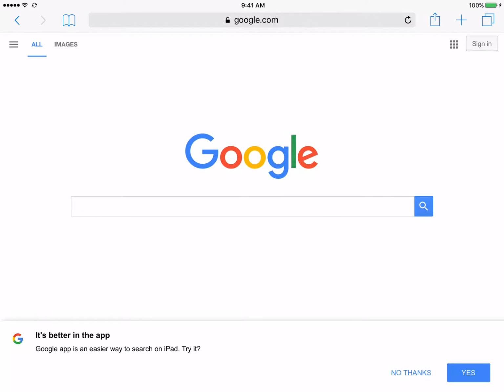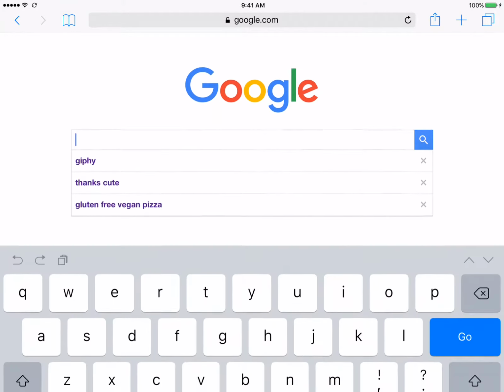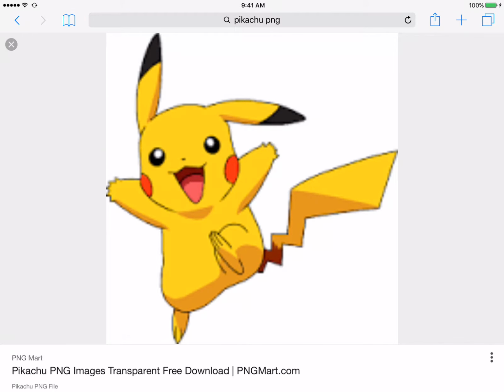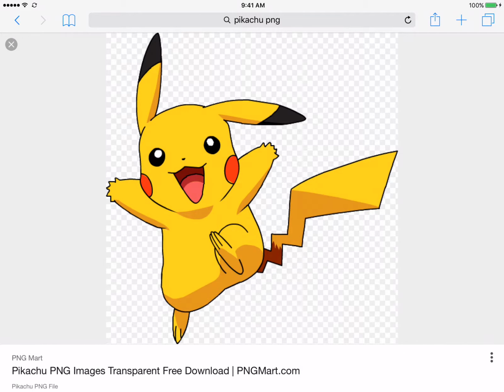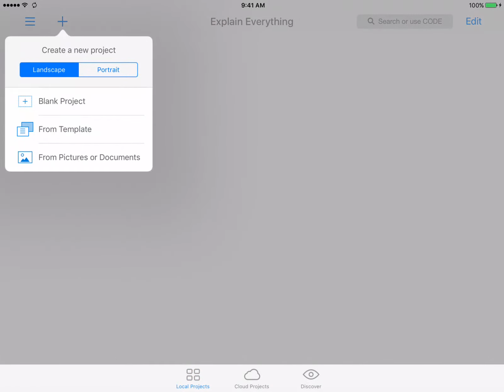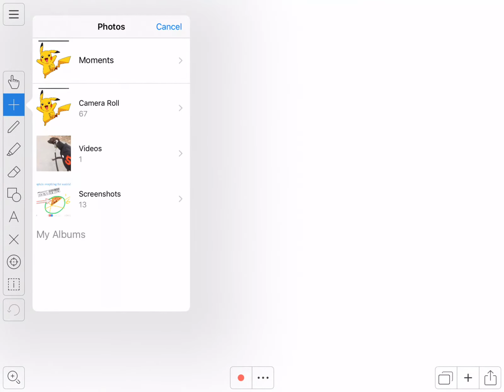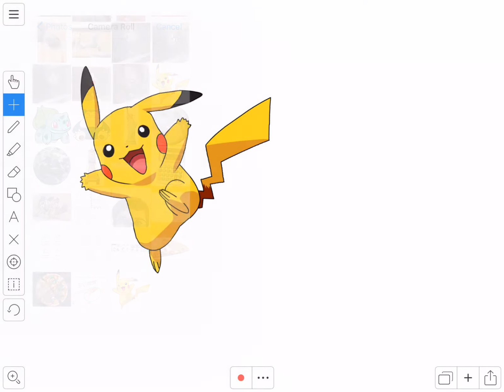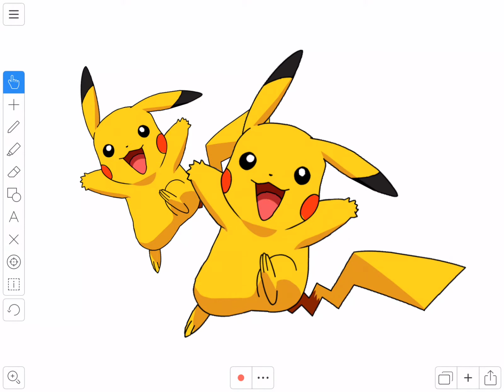Inserting Images into Explain Everything